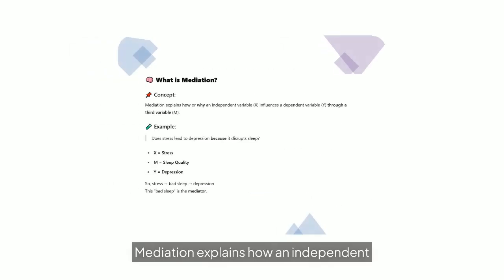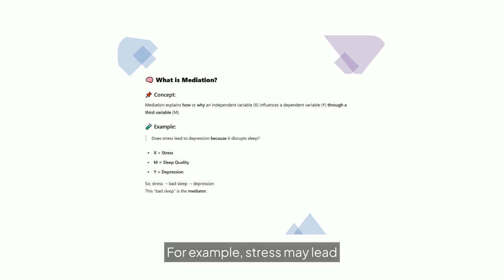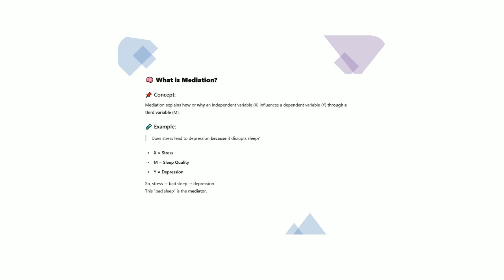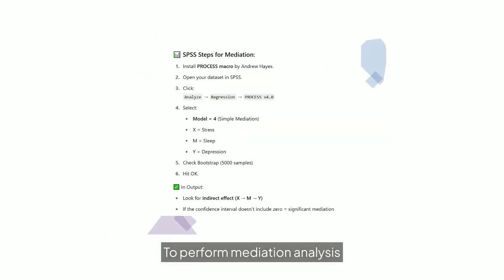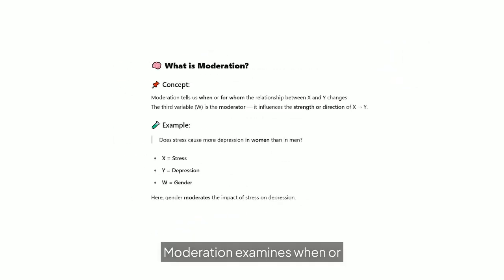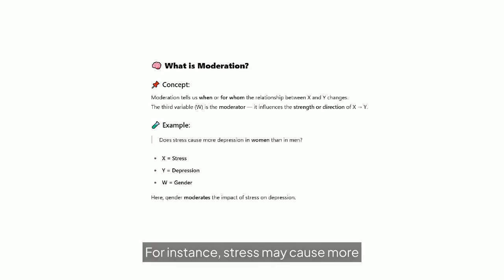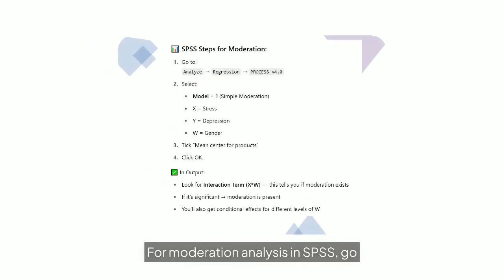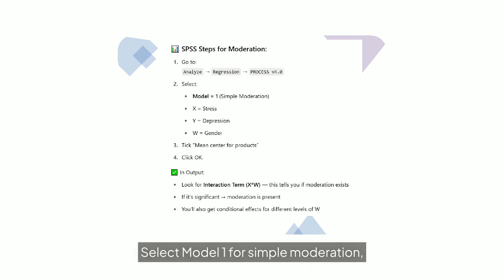Understanding MEDIATION vs MODERATION (TIPS FOR BEGINNERS)